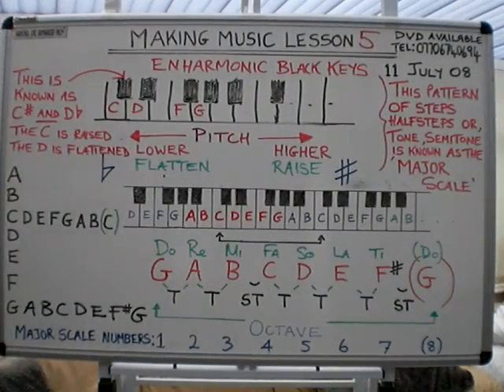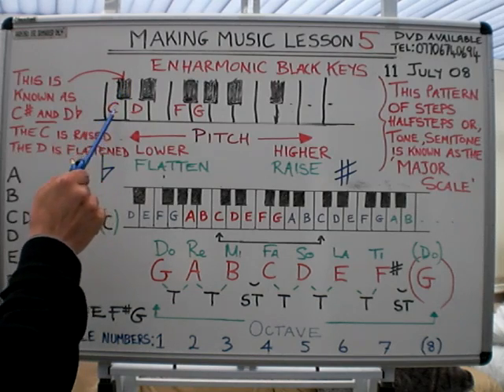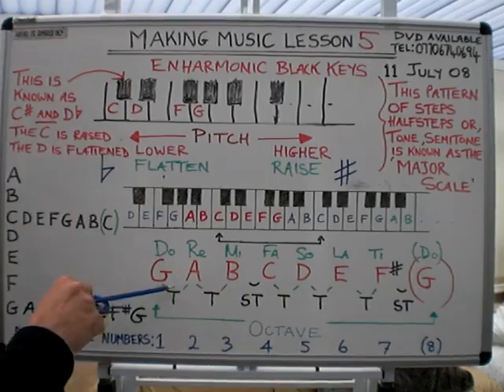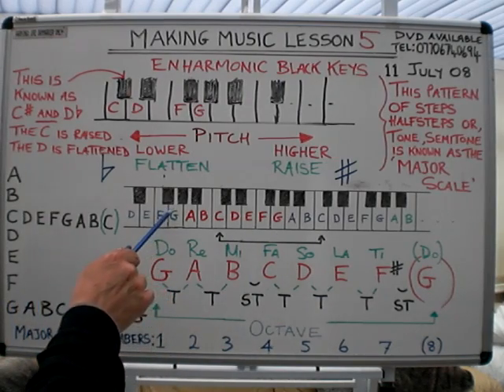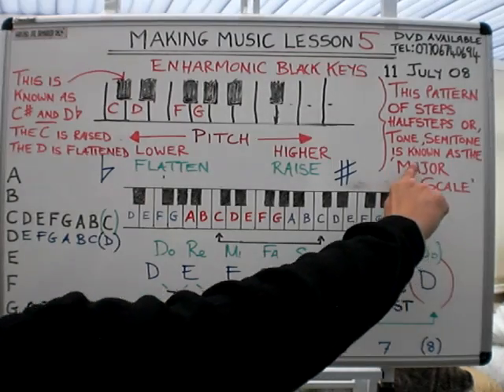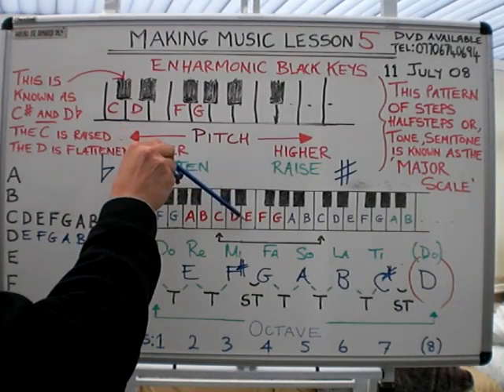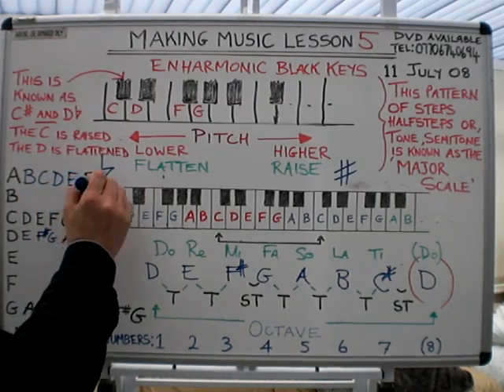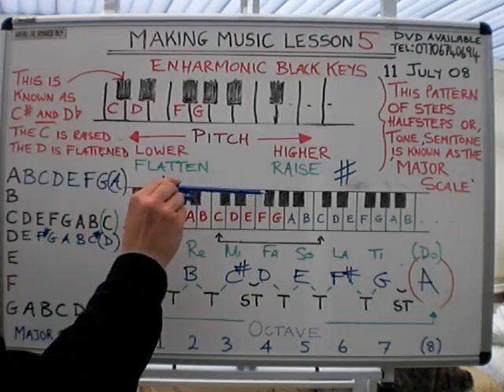Music Theory Lesson 5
Music Theory Lesson 5. Mainly theory. Better videos coming in a few months. June 09